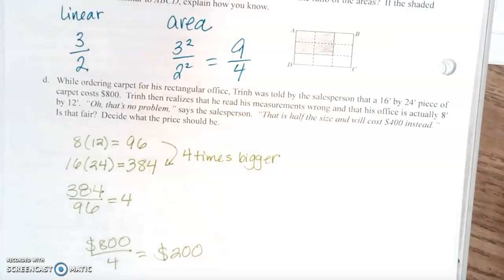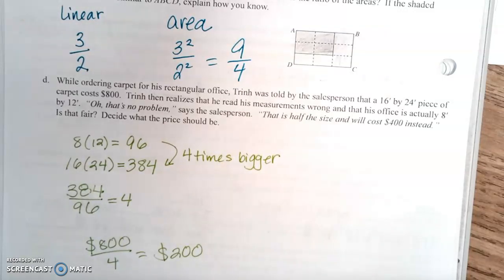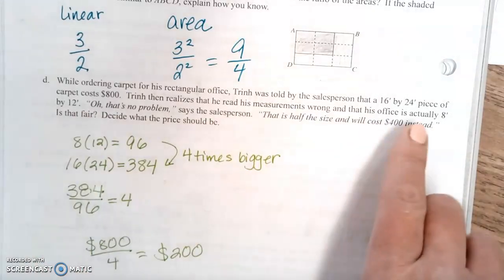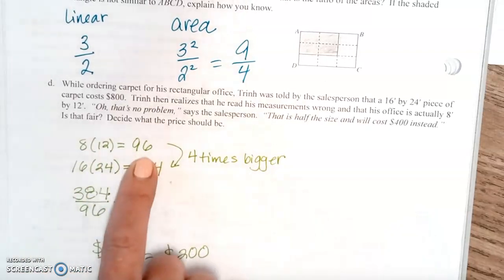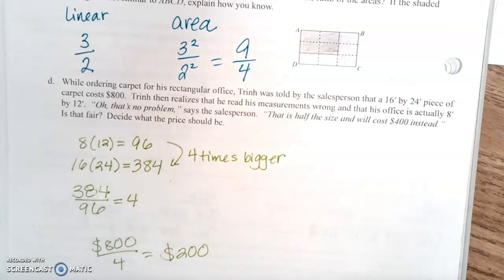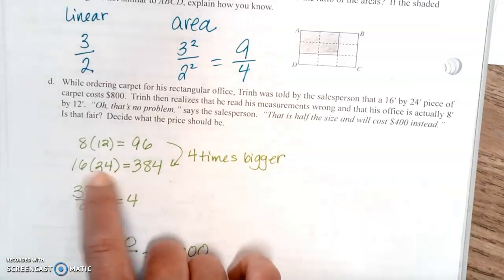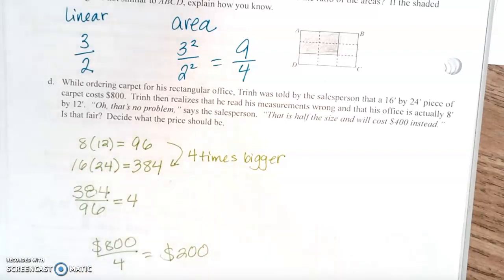IM2 8.3.1 Area Ratios of Similar Polygons